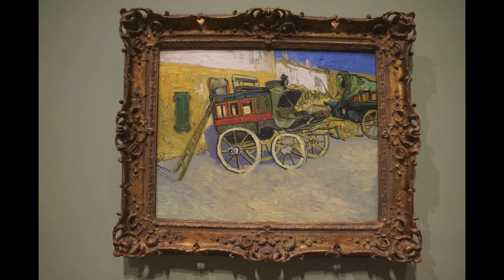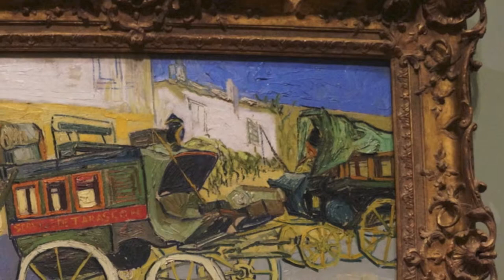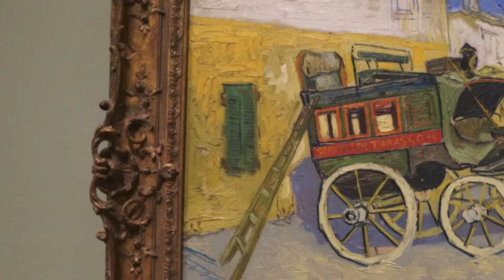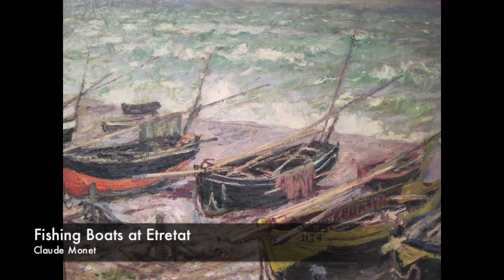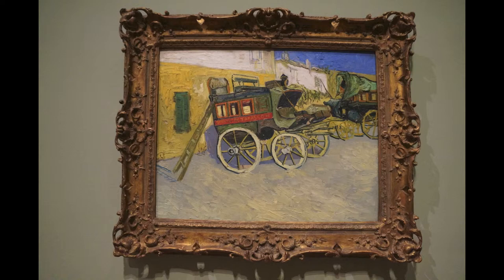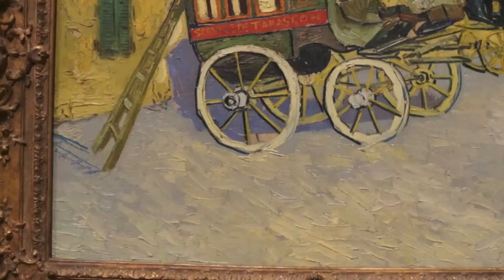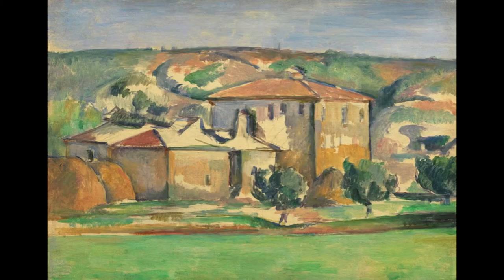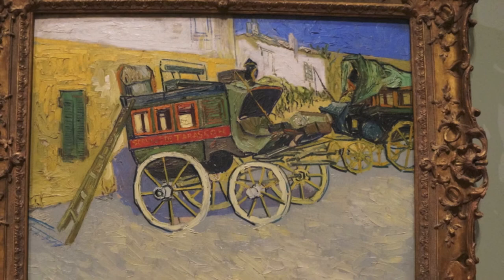Tarascon Stagecoach 1888 -- Josephine Liwang and Julia Lee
Tarascon Stagecoach
Vincent van Gogh
1888